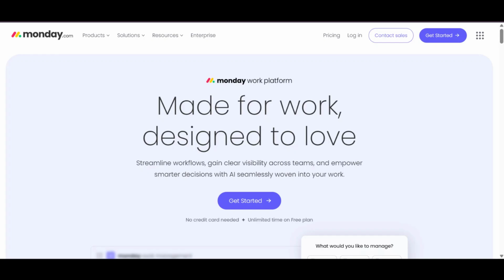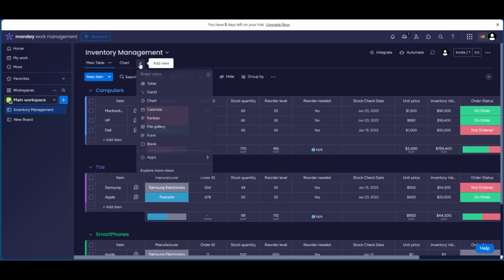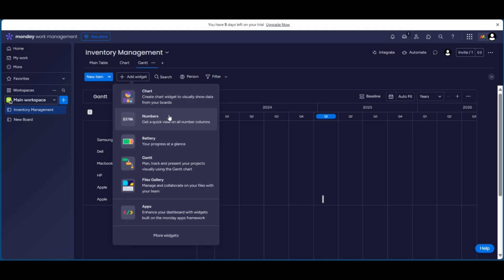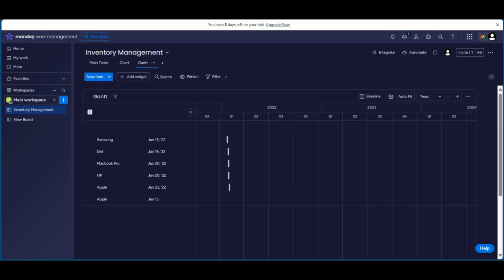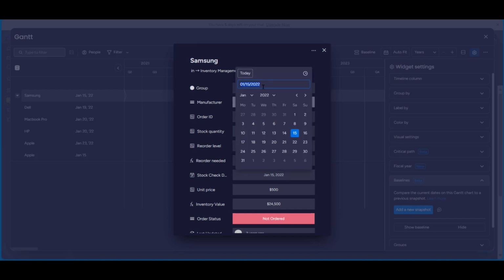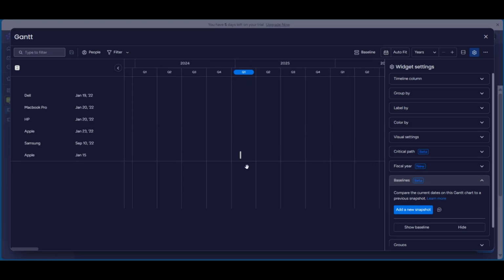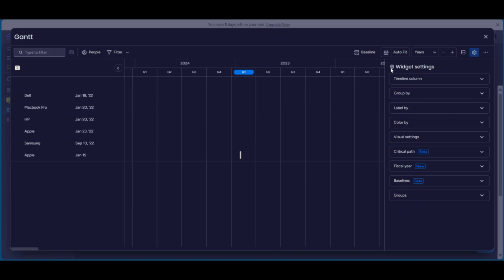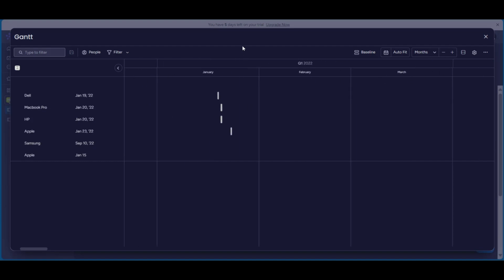How To Make A Gantt Chart on Monday.com: Beginner’s Tutorial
Want to create a Gantt chart in Monday.com? In this step-by-step tutorial for beginners, we’ll show you how to set up and customize Gantt charts to manage your projects effectively. Learn how to add tasks, set dependencies, adjust timelines, and track progress visually. We’ll also cover key features like milestones, color coding, and automation to streamline your workflow. Whether you're managing a team or organizing personal projects, this guide makes it simple. Watch now and start using Gantt charts on Monday.com like a pro!